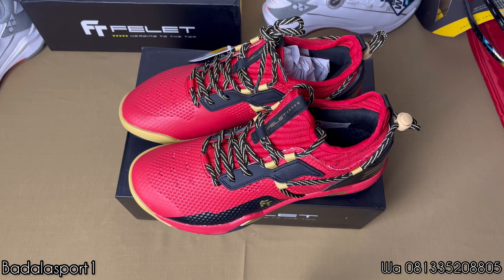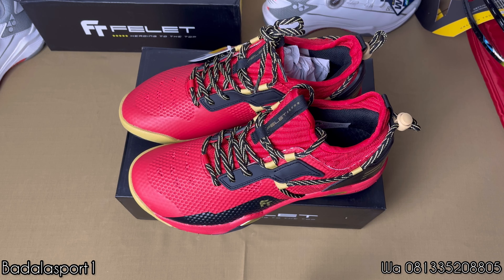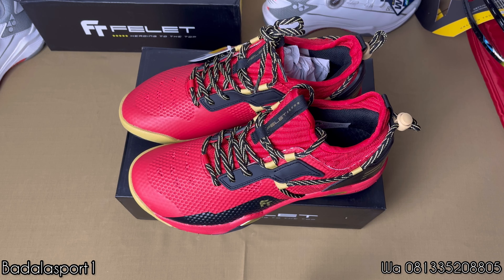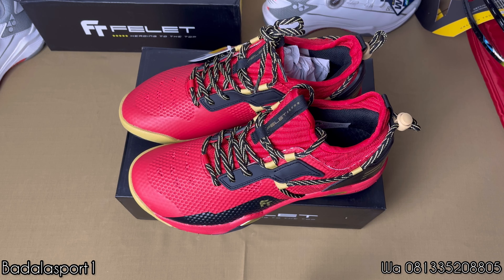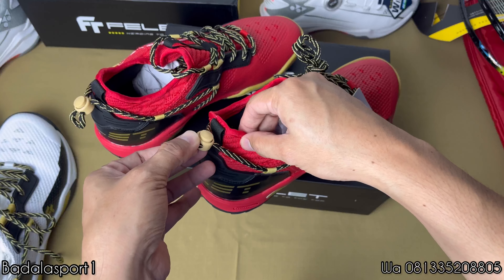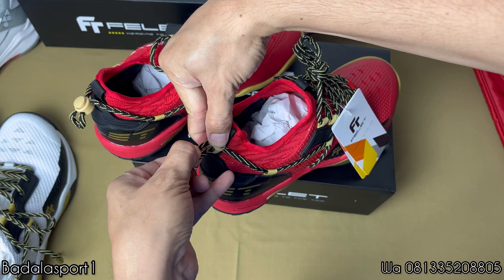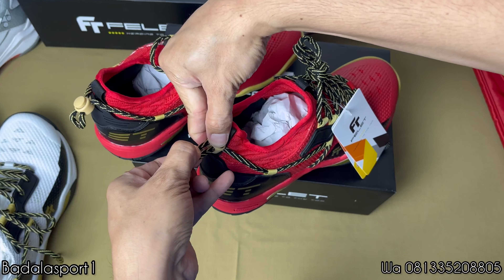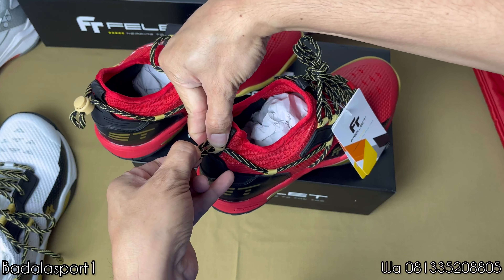REVIEW SEPATU FELET FLYING PRO | JUJUR INI SEPATU SUPER ISTIMEWA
Suka dan nyaman dengan sepatu felet flying pro,  spek sultan harga merapat

Shopee:badalasport1
tokopedia : Badalasport1
Revew produk youtube:badalasport1
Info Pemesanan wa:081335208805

untuk produk2 ini bisa di beli di tokoku ya bos, link ada di bawah ini